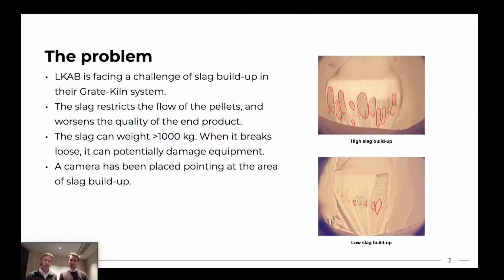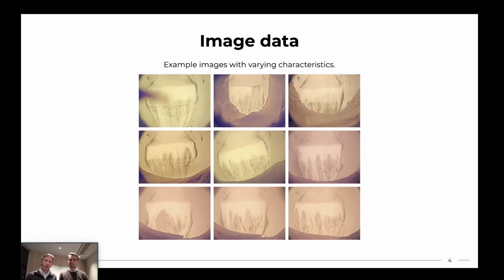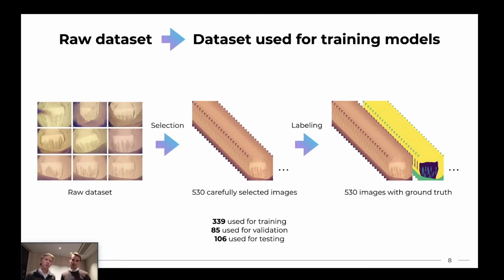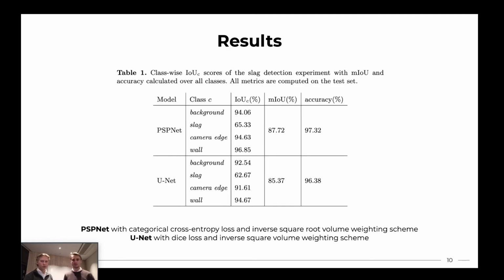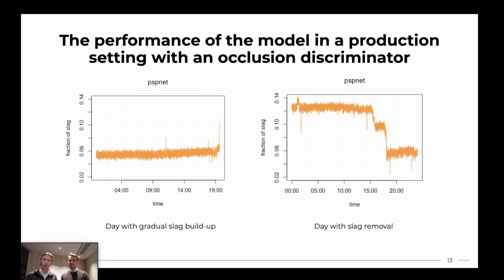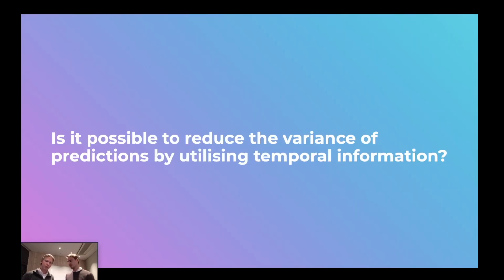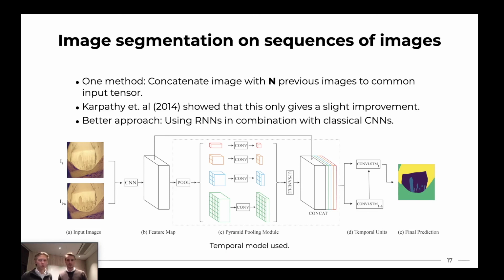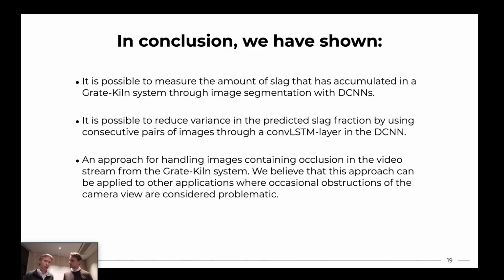Detecting Slag Formations with Deep Convolutional Neural Networks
Authors: Christian von Koch, William Anz´en, Max Fischer, Raazesh
Sainudiin

Abstract: We investigate the ability to detect slag formations in images from inside a Grate-Kiln system furnace with two deep convolutional neural networks. The conditions inside the furnace cause occasional obstructions of the camera view. Our approach suggests dealing with this problem by introducing a convLSTM-layer in the deep convolutional neural network. The results show that it is possible to achieve sufficient performance to automate the decision of timely countermeasures in the industrial operational setting. Furthermore, the addition of the convLSTM-layer results in fewer outlying predictions and a lower running variance of the fraction of detected slag in the image time series.